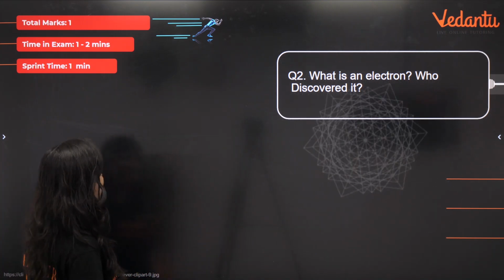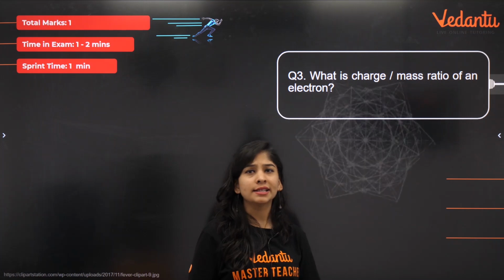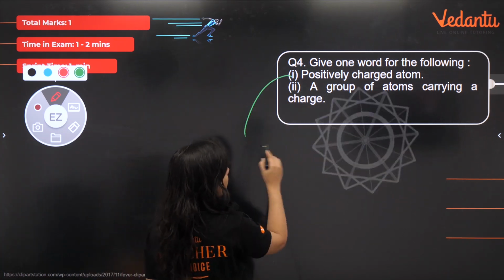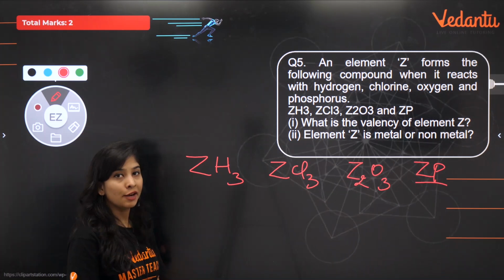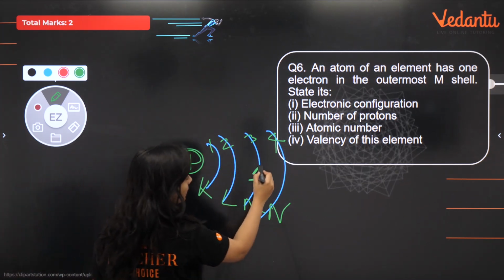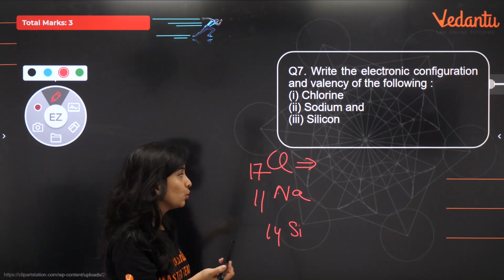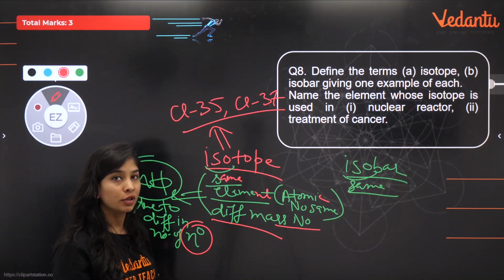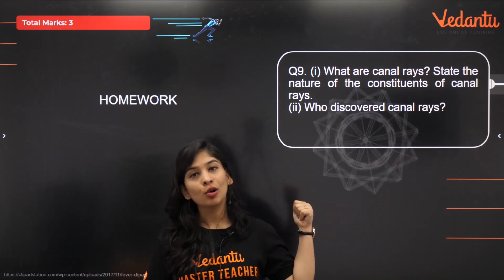Structure Of The Atom Full Explanation | CBSE Class 9 Science Chapter 4 | Sprint IX NCERT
In today's session, Chemistry Master Teacher Anubha Ma’am takes you through the topic - The Structure of an atom - Class 9 Science chapter 4 Sprint IX, as it is one of the most important topics in NCERT Science Book, CBSE 2020 Board Exam. Class 9 Structure of Atom Problems will be discussed and solved by Anubha Ma’am in a simple and effortless way. Learn Topics Like  Atomic Model, Thomson's Model.

The Lecture Includes Structure Of Atom Full Chapter Class 9 CBSE, Thomson's Atomic Model, Rutherford's Model Of Atom, Alpha Particle Scattering Experiment, Bohr's Model Of Atom, Atomic Mass, Mass Number, Atomic Number, Valence Electron, Valency, Initial 20 Elements, Electronic Configuration, Concept Of Electronic Configuration, Drawback Of Rutherford's Model, Isotopes And Isobars, Formula For Maximum Electron Holding Capacity Of Orbit Or Shell